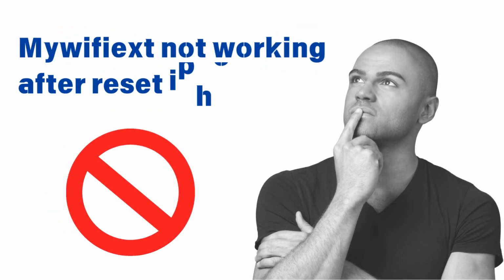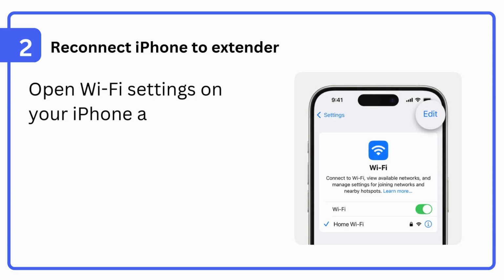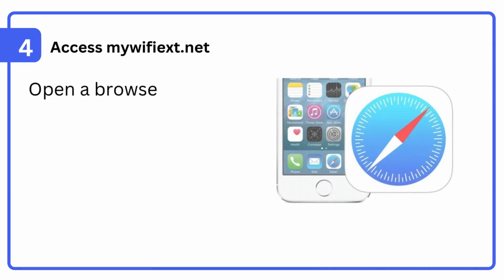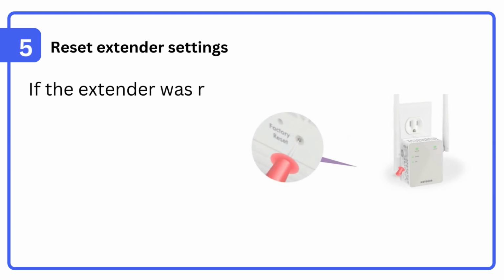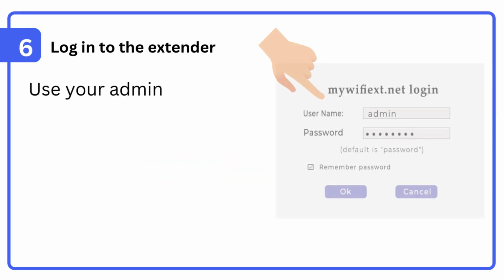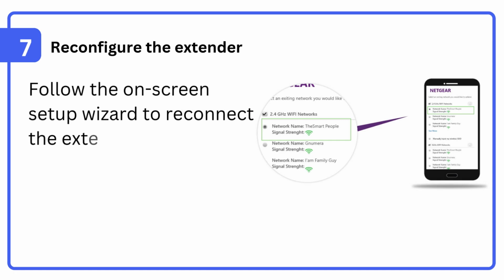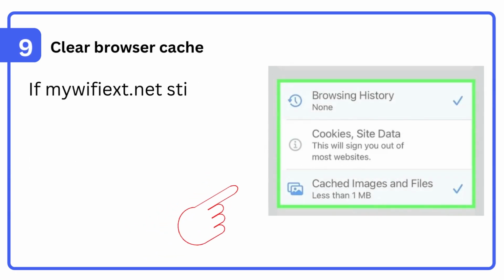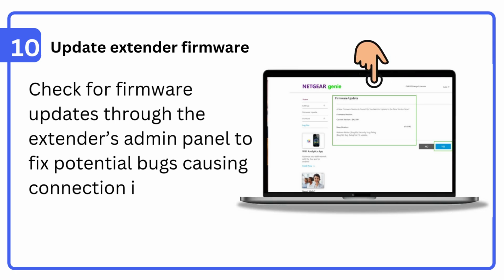Why WON'T Mywifiext Connect After iPhone Reset?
Are you having trouble connecting to Mywifiext after resetting your iPhone? You're not alone! In this video, we'll explore the possible reasons why Mywifiext won't connect after an iPhone reset and provide you with step-by-step solutions to get you back online. Whether you're experiencing issues with your Netgear extender or having trouble accessing the Mywifiext login page, we've got you covered. Watch until the end to troubleshoot and fix the problem once and for all!